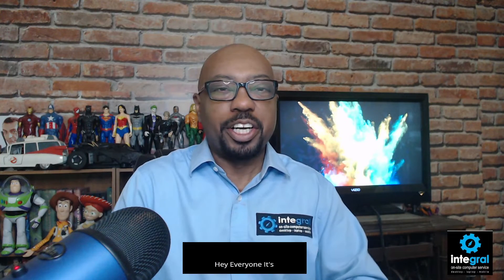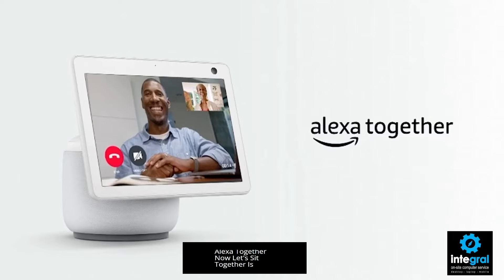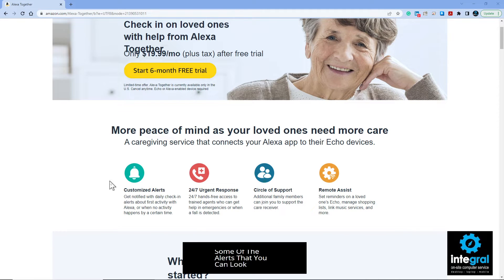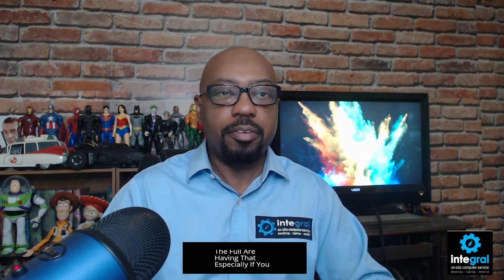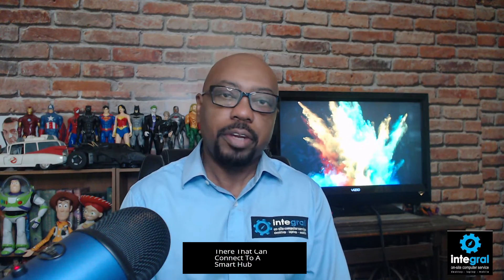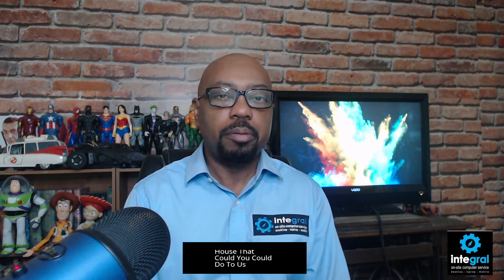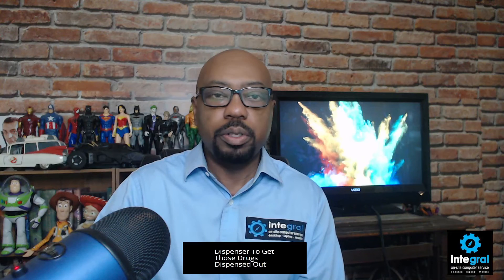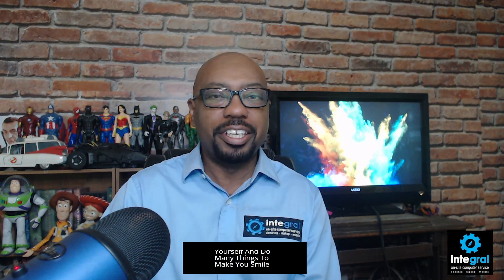How Smart Home Technology Can Help Older Adults